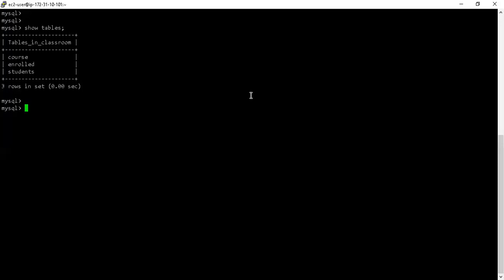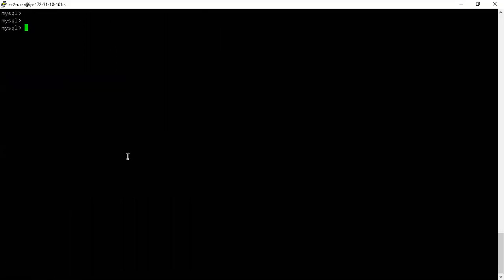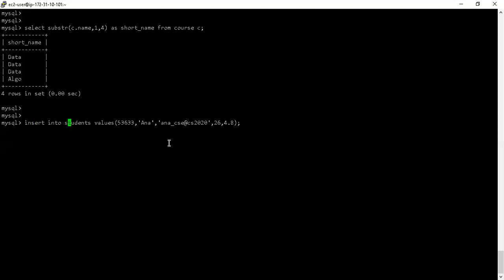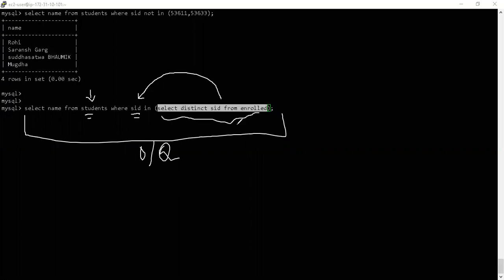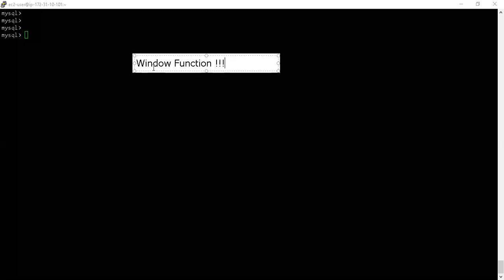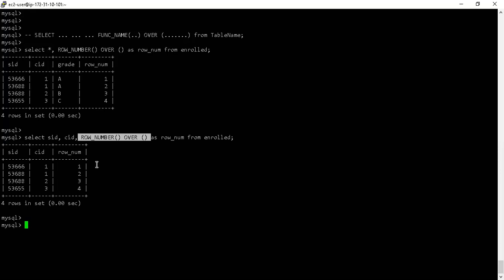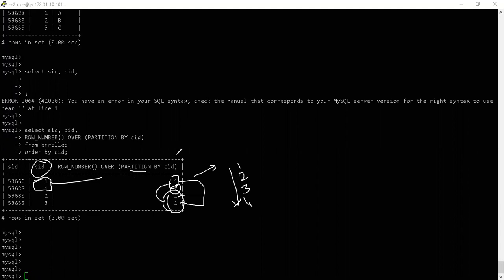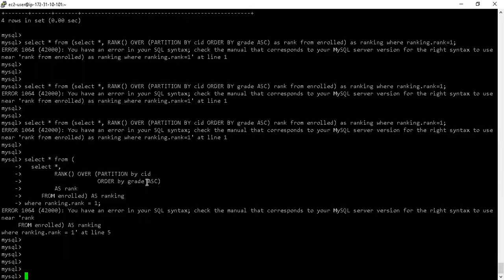Class 86 - Learning Data Science - DWH,ETL,SQL - 14-09-2020